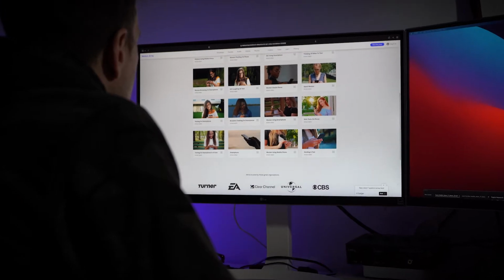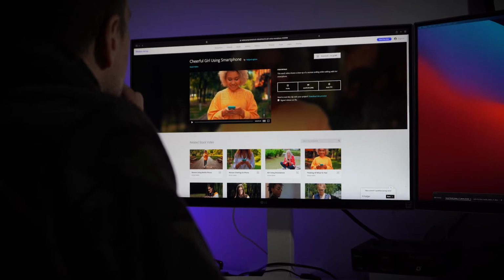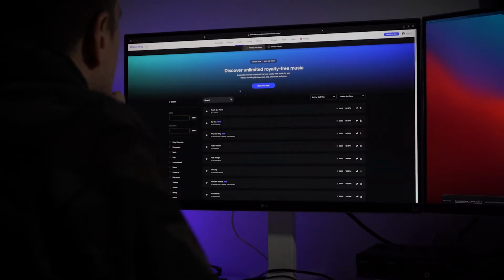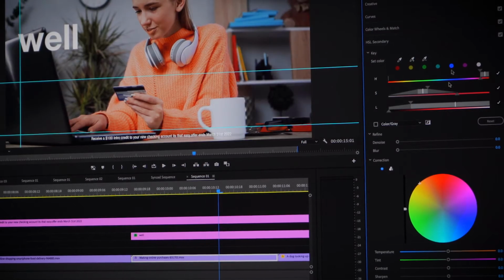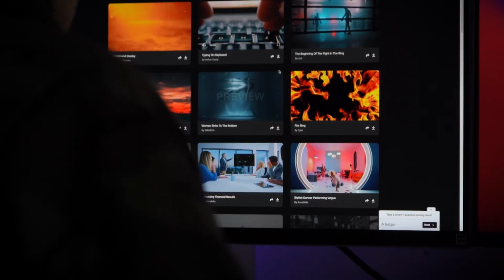Commercial using stock.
Get Started today with Motion Array!

My Daily Gear:
The Rigs:
Benro High Hat
Benro Half ball
Manfrotto video head
Kondor Blue FX3 and FX30 cage and handle
Hollyland M1 5.5
Hollyland Mars 4K Wireless Transmitter Receive
SMALLRIG Field Monitor Holder Mount
DJI Mic
DISINO 3.5mm to XLR Cable
DISINO XLR to 3.5mm
PDMOVIE Wireless FF System
Small Rig Top handle (for vert)
Nitze Mini V Mount Battery Plate

The Rigs:
Sony FX3
Sony CF Express type A
Sound Devices MixPre-3 II
Small rig magic arm for xlr handle
Cable 1/4 20 clip
Tilta Matte Box
Tilta Follow Focus
Altson Adapter EF/EF-S Lens to Sony E
SMALLRIG Mini V-Lock for 1/4 20
FXLION NANO ONE Battery
Vmount Anton Bauer Titon Base
Lens Rokinon Cine 50mm
16-35mm F4
16-35 G f2.8
50mm f1.8
85mm f1.8
90mm f2.8 (macro)
Atomos Ninja 5
Atomos Shinobi
SMALLRIG Universal Quick Release 2.8" NATO
SMALLRIG NATO Rail Handle
Small Rig fiber rails
SMALLRIG Monitor Mount EVF Holder
CAMVATE Quick Release Mount Base
XLR Cable Yellow
Rode NTG 4+
HollyLand Mars 400s